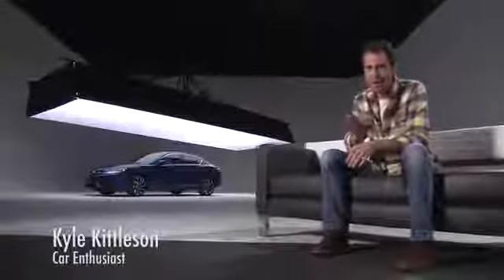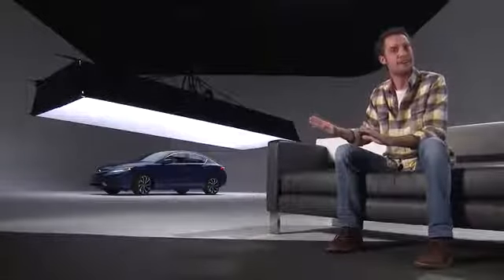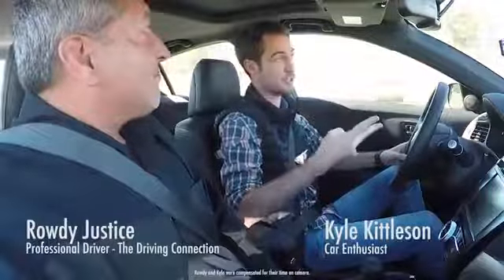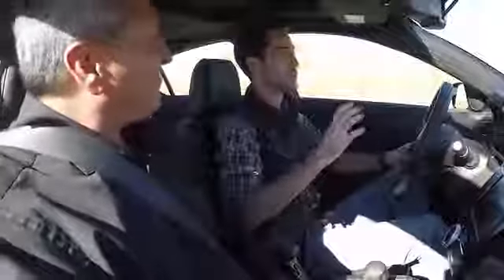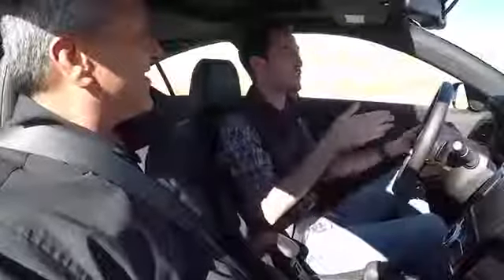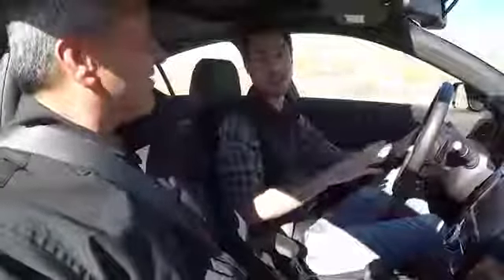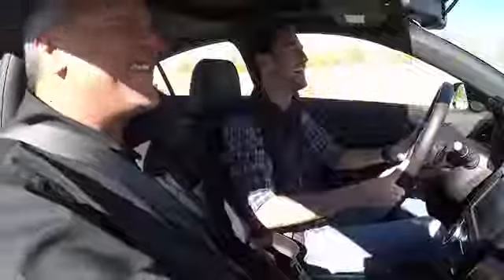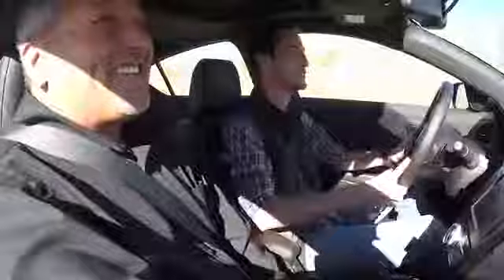2016 Acura ILX - Just The Right Size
Front Seats

The sophistication of the ILX interior begins with the plush feel of the seats, which are ergonomically designed to provide comfort and support and feature 8-way power adjustment for the driver’s position.

Dual-level heaters for cold days are standard on all models.
All seats are generously bolstered to keep you and your passengers secure during spirited driving.

Models with the Premium and Technology Plus Package feature leather trim with breathable perforated leather on both front and rear seating surfaces, while the A-SPEC Package features Lux Suede® seating surfaces.

2-driver position memory for the driver’s seat and 4-way power adjustment for the front passenger seat are part of the Premium Package.

Rear Seats

The ILX comfortably seats three passengers in the back, while a generously sized door provides them with easy access.

Passengers enjoy plenty of leg and toe room with a flat floor (no hump) and ample space under the front seats.

The center armrest folds down to reveal two built-in cup holders.
When not in use, the buckles for the center passenger fold flush into the seat cushion.

The rear seatback folds down to increase cargo carrying capacity.